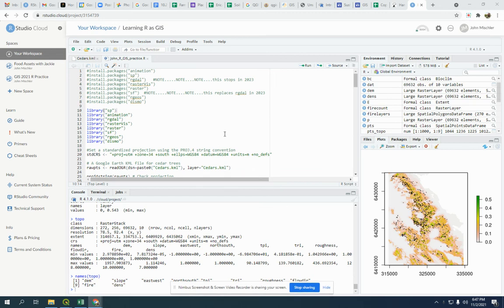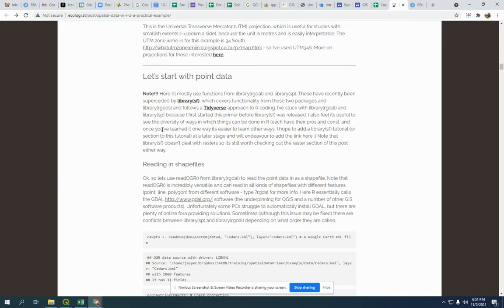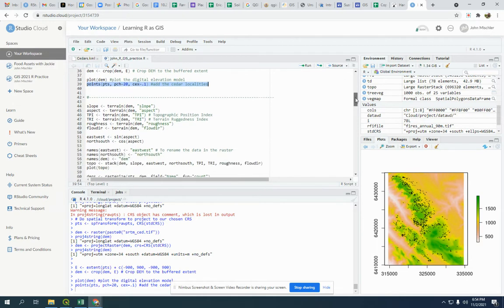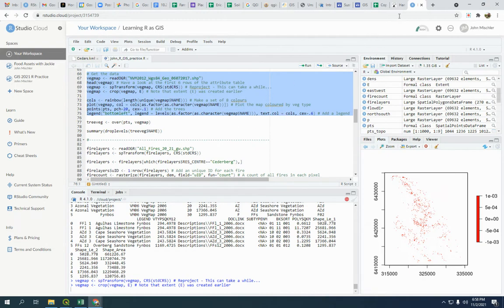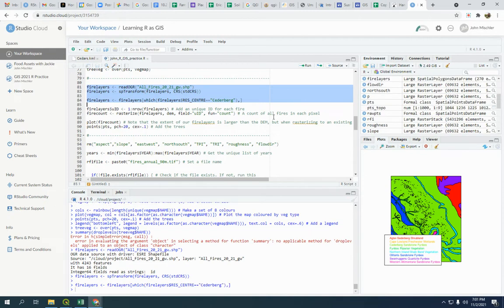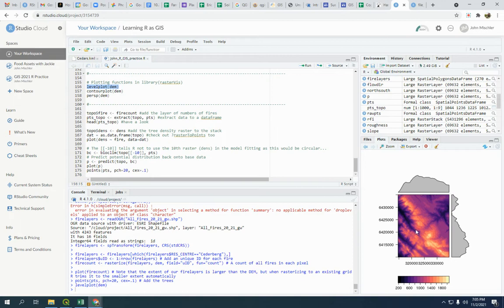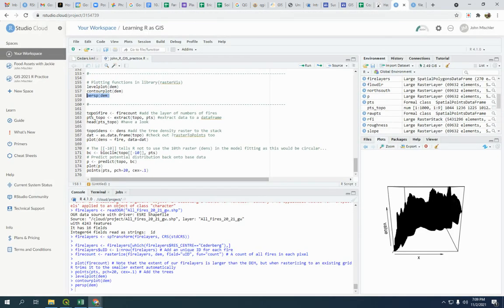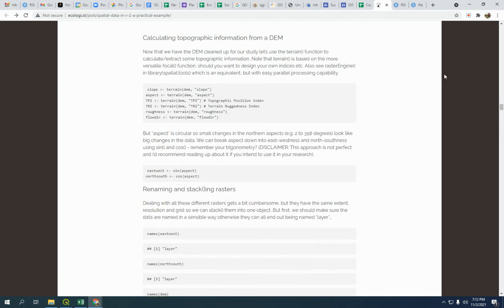R as GIS tutorial